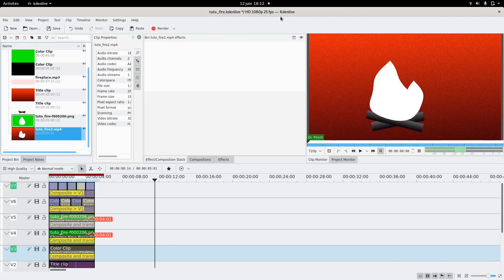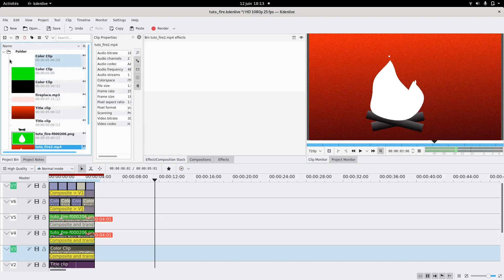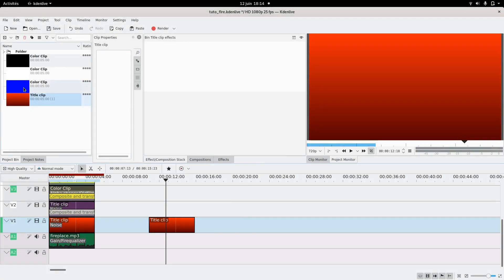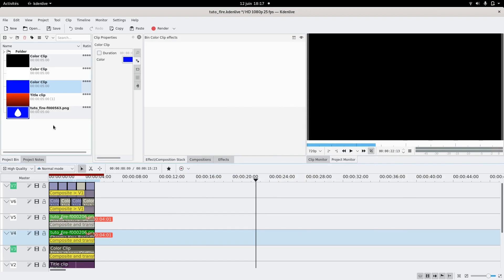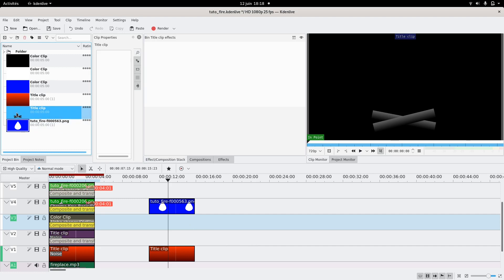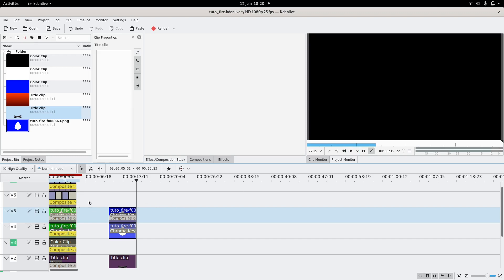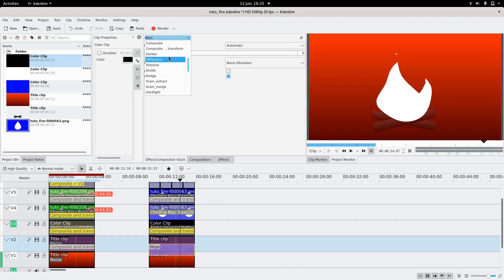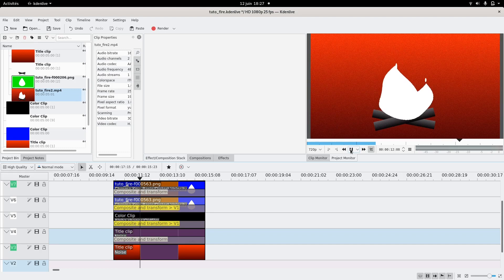Kdenlive Tutorial - Fire Animation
Two videos in a day, it's crazy right ?

Here is the file for the effect and you need to put it in /home/yourname/.local/share/kdenlive/effects

As I said in the vid, this is inspired by Clemens Makes, check out his amazing videos on AE

Hope you liked it, and if you need editing help, consider joining the fundraiser i'm participating in